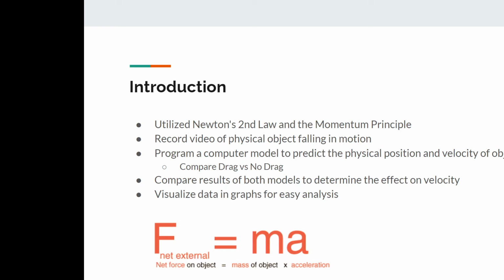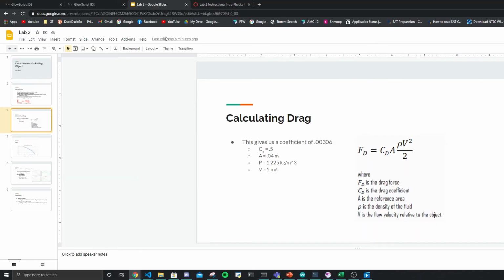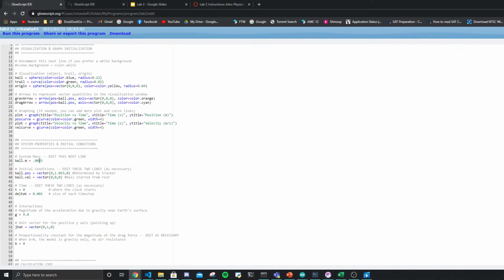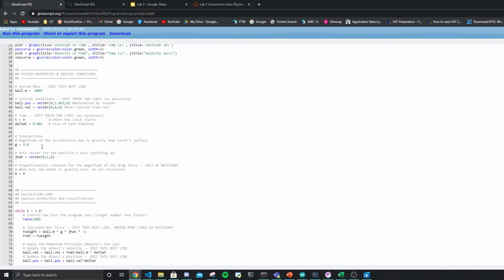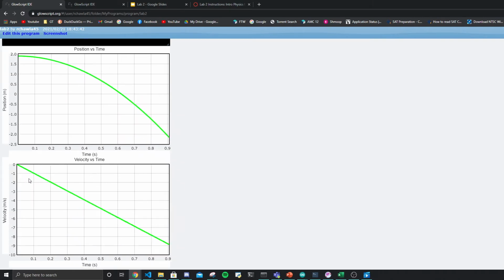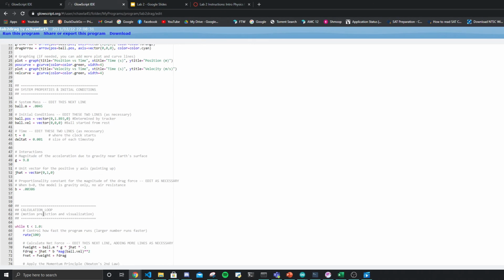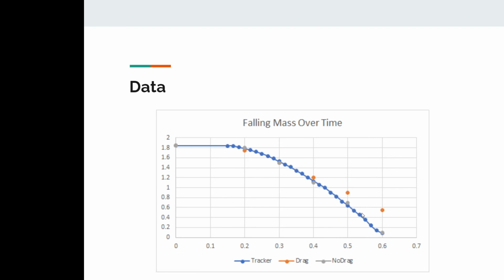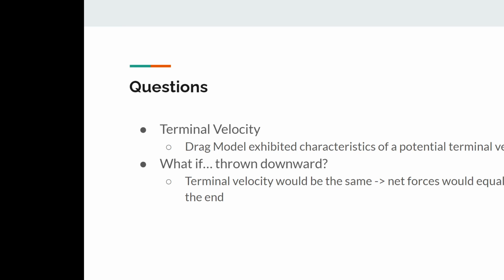Lab 2: Motion of Falling Object - Rahul Chawla